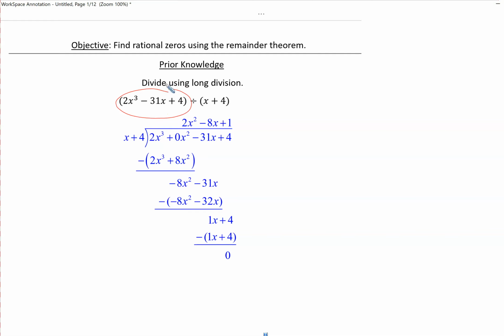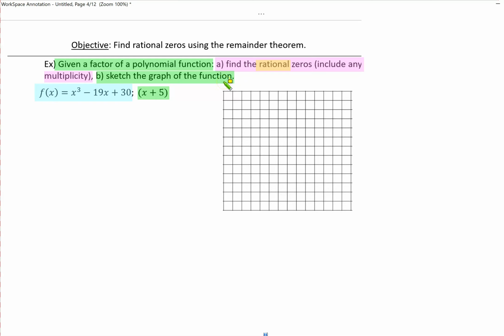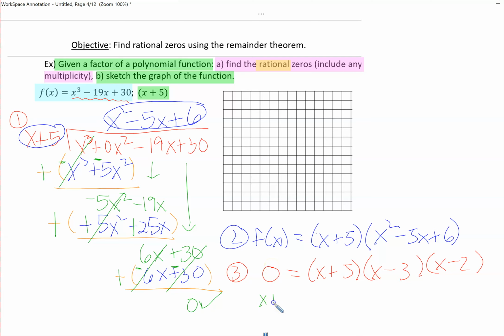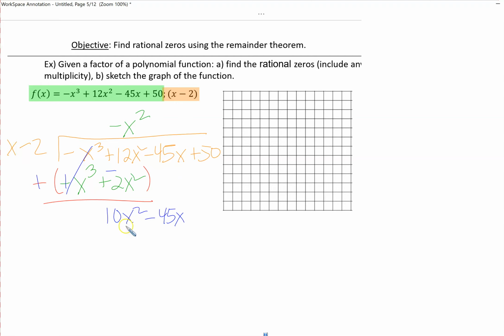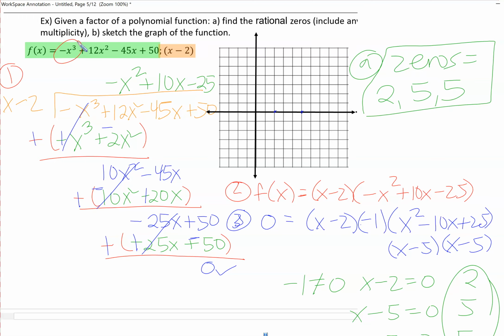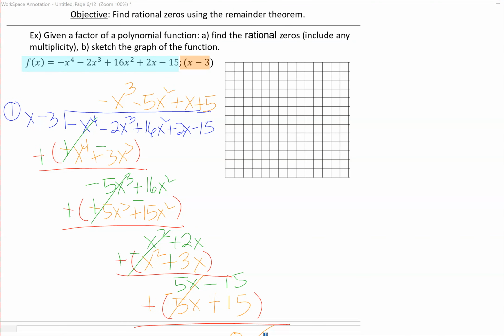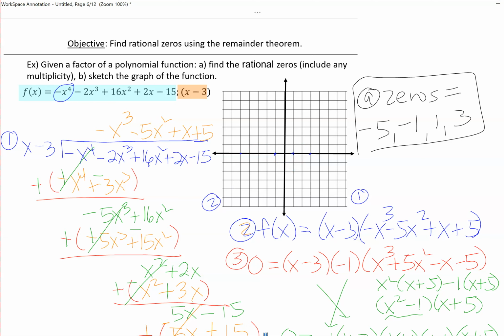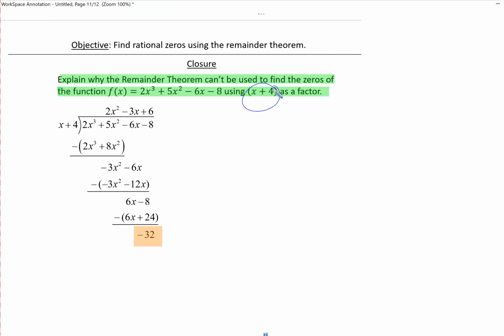Acc Math 2 Unit13 The Remainder Theorem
Examples and practice problems on using the remainder theorem to find all rational zeros of a polynomial function when one factor of the function is known.